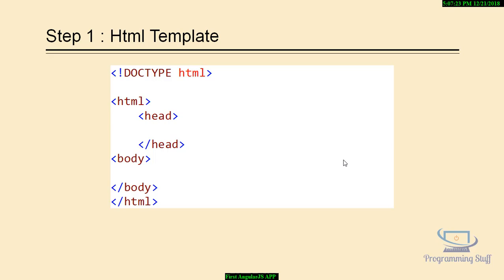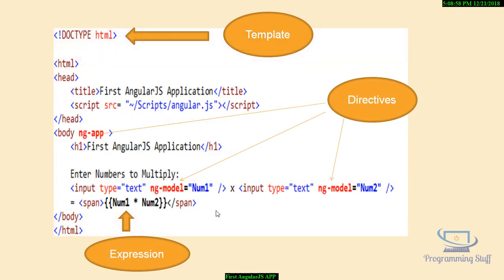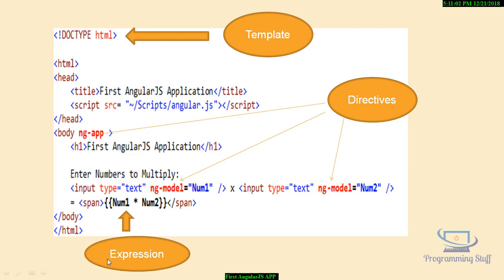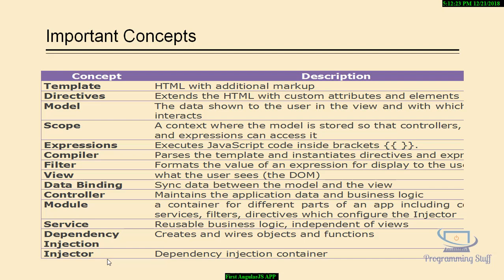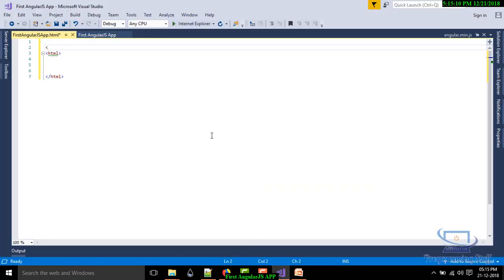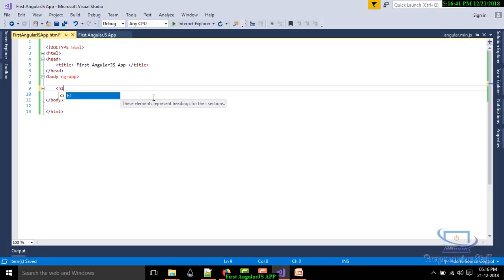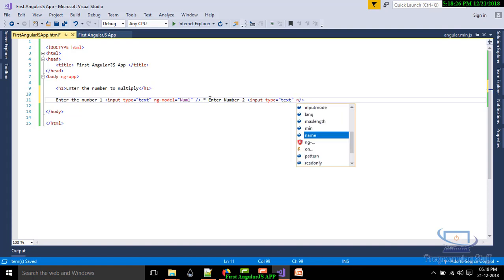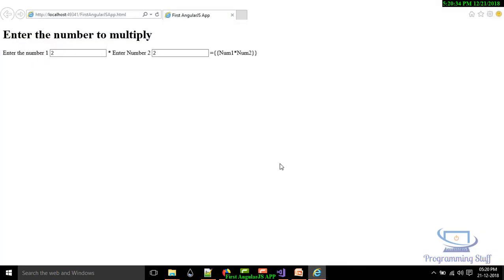AngularJS Tutorial - First AngularJS App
These tutorials will help you learn the essentials of AngularJS starting from the basics to an advanced level. These tutorials are broken down into sections, where each section contains a number of related topics that are packed with easy to understand explanations, real-world examples, useful tips, informative notes and a "points to remember" section.